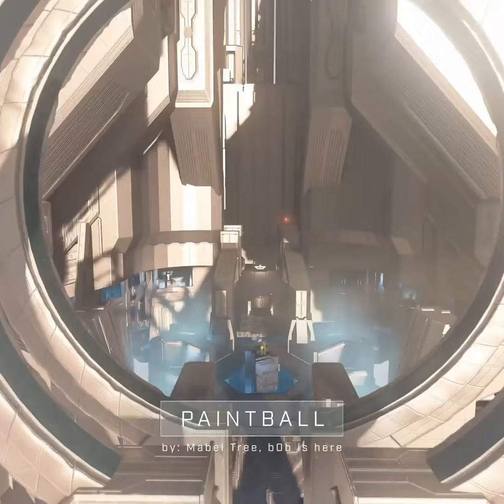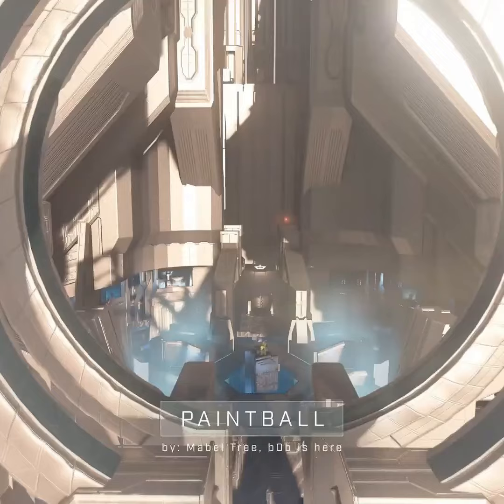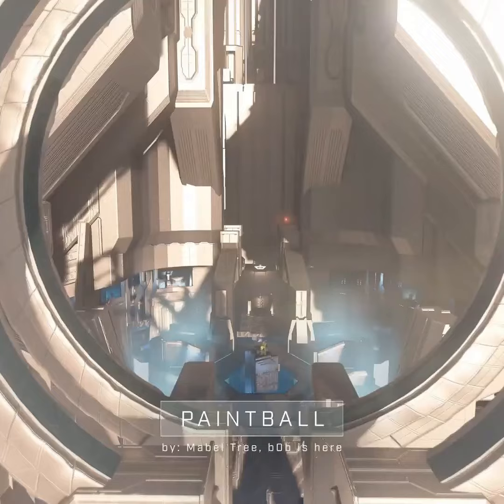Halo Infinite is in a much better state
~Ghost